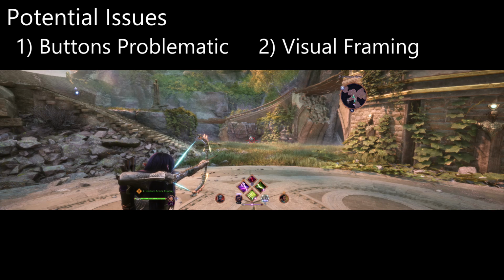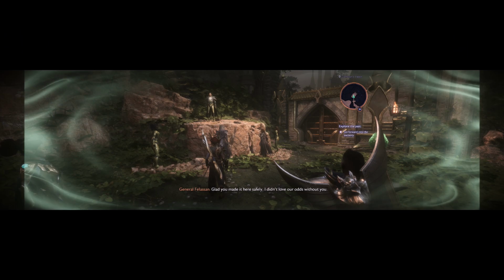Your Ultrawide Monitor isn't the Problem. Your HUD Might Be.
Not every ultrawide gaming experience feels the same, and your monitor isn't always the reason.

In this video, I look at one often-overlooked part of the ultrawide experience: the Heads-Up Display (HUD). Based on my experience gaming on a 32:9 monitor, I've grouped HUD implementations into four broad categories:

• The Corner HUD
• The Tiny HUD
• The Hybrid HUD
• The Centered HUD

None of these automatically make a game good or bad. They're just one ingredient in the recipe that makes up the overall gaming experience. Some approaches work better than others on an ultrawide monitor, and each has its own strengths and tradeoffs.

How have your favorite games handled ultrawide HUDs? Have you run into examples that fit one of these categories—or something completely different?